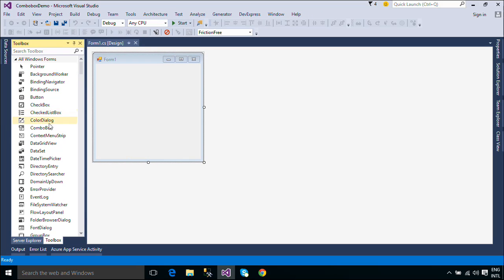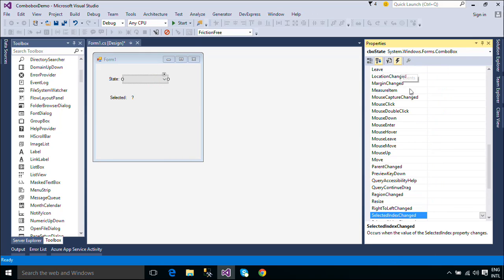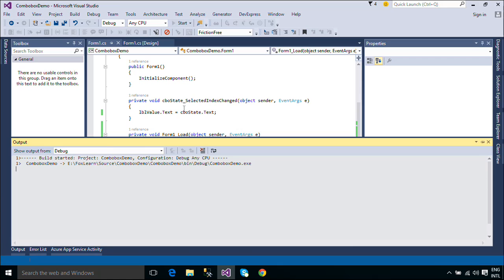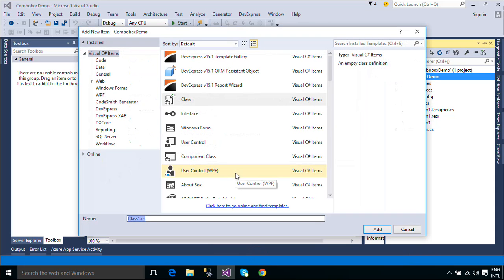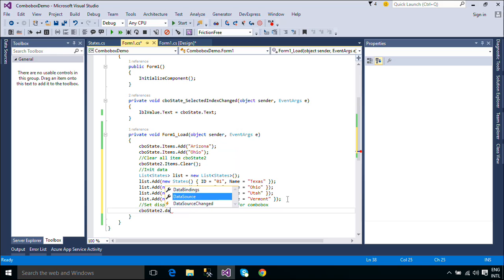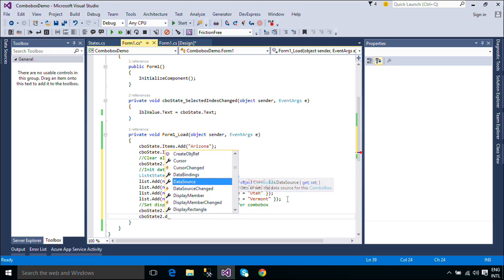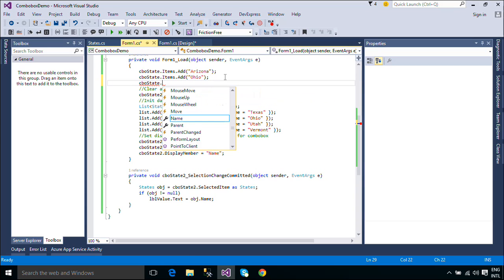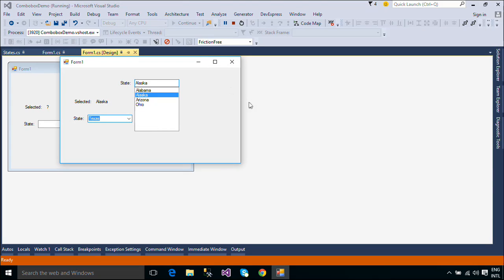C# Tutorial : ComboBox | FoxLearn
Add item or binding item to combobox and get selected item from combobox in C#. The C# Basics course is a free c# series that helps beginning programmers learn the basics of the c# Programming Language

add items to a combobox in c#
populate combobox in c#
get value from combobox c#
c# combobox
combobox c#